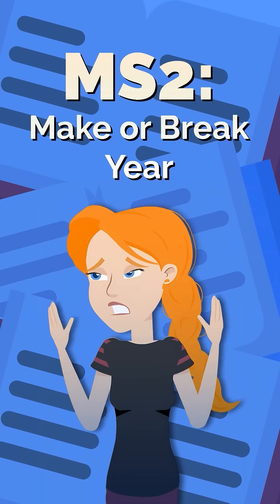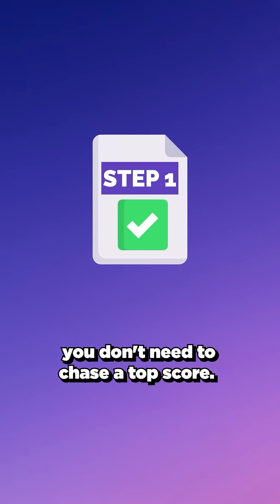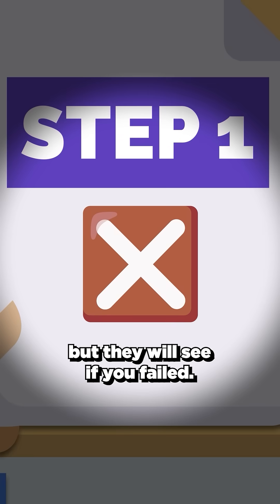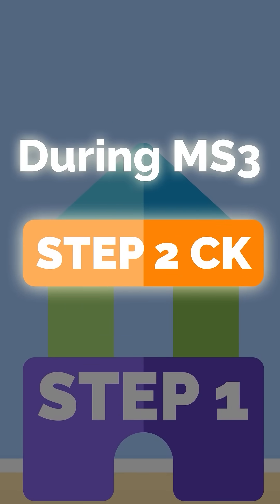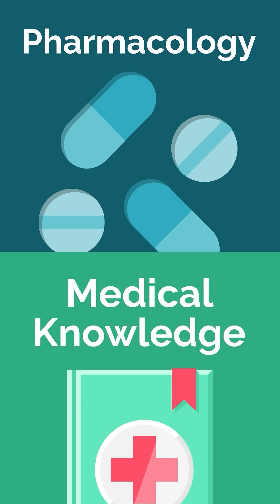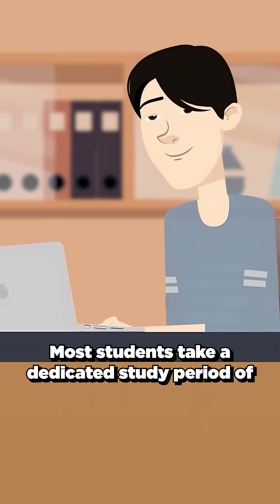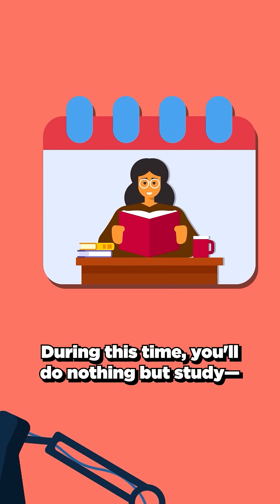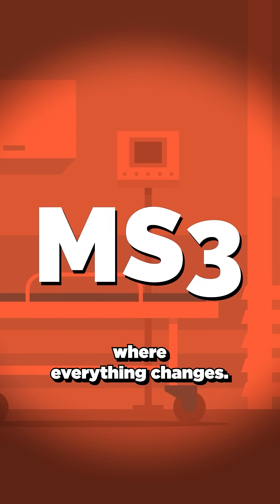MS2 The Year That Makes or Breaks You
📹 Full video @MedSchoolInsiders

Second year of medical school is where the pressure really builds.

You're working toward USMLE Step 1, and while it's pass/fail, residency programs will still see if you failed. That matters. Step 1 also lays the groundwork for Step 2 CK, so how well you prepare now directly impacts what comes next.

The strategy: during the school year, stay consistent with Anki and UWorld to reinforce what you're learning. Passing on your first attempt puts you in a strong position for clinical rotations. Don't underestimate this exam just because it's pass/fail.